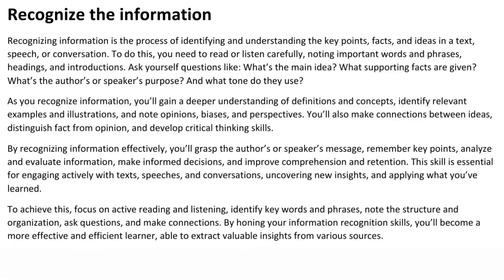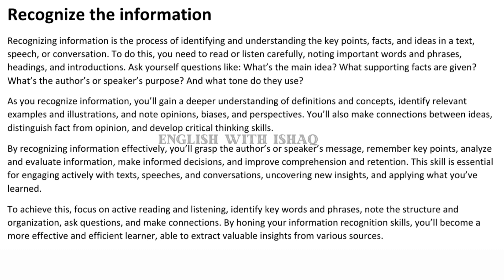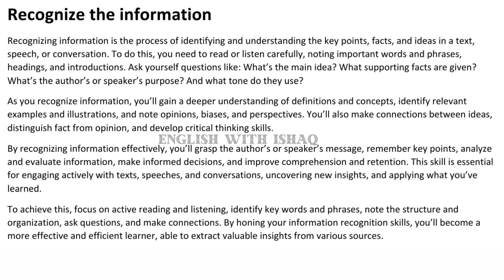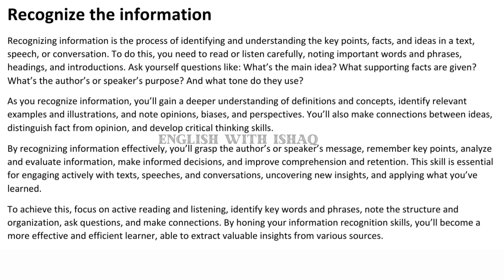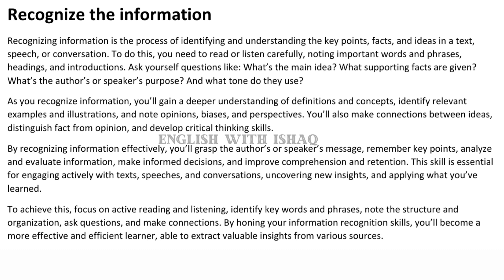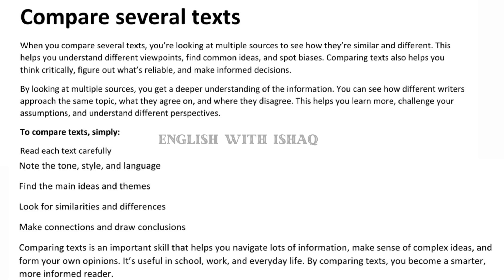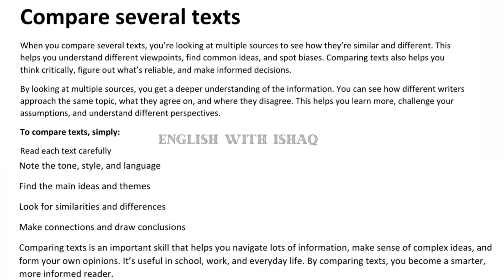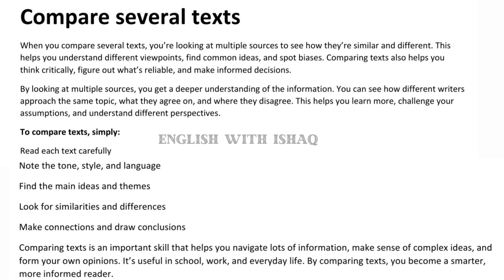How to recognize information| What is meant by recognizing information| How to compare several texts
How to recognize information| What is meant by recognizing information| How to compare several
english education adp englishlanguage reciHow to recognize information| What is meant by recognizing information| How to compare several texts